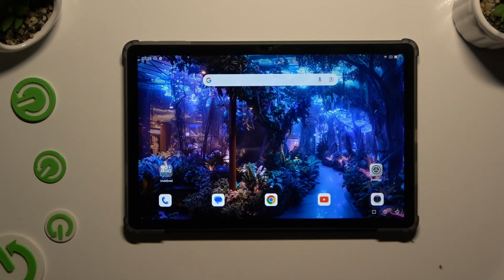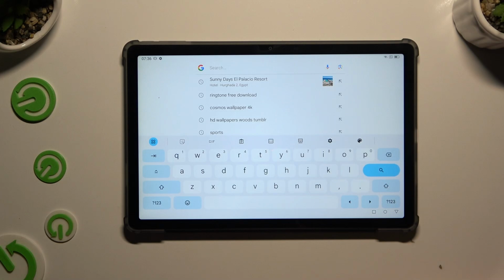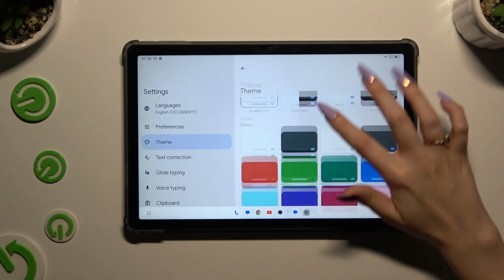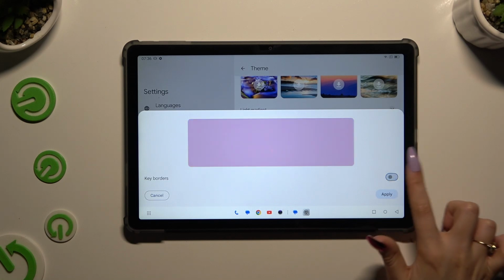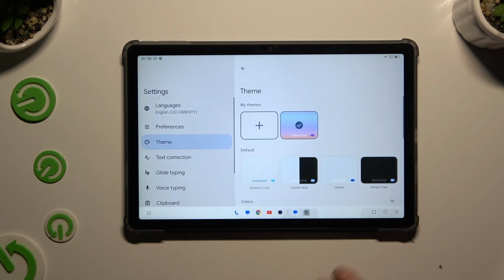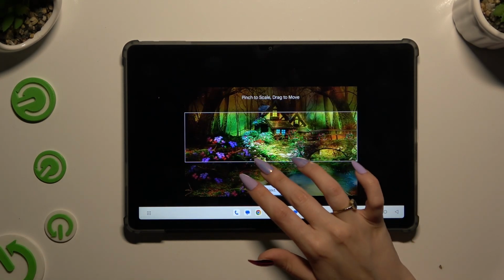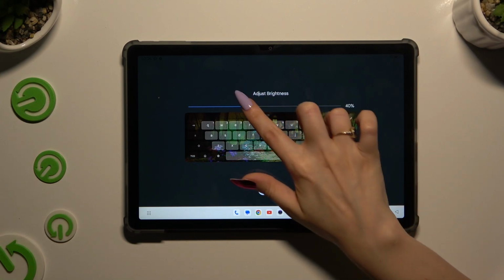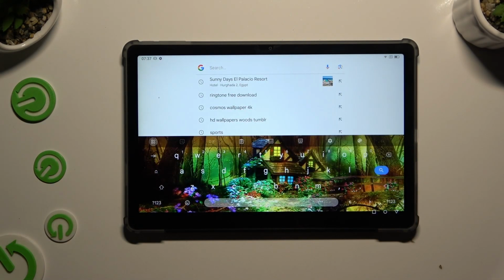How to Change and Customize Keyboard Theme on Blackview Tab 16 Pro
Find out more:
Learn how to personalize your typing experience on the Blackview Tab 16 Pro by changing and customizing the keyboard theme. This tutorial provides straightforward instructions to help you enhance the look and feel of your device's keyboard.

How do I change the keyboard theme on my Blackview Tab 16 Pro?
Can I customize the colors and background of the keyboard on the Blackview Tab 16 Pro?
Are there different keyboard themes available to download for the Blackview Tab 16 Pro?
Does changing the keyboard theme affect typing performance on the Blackview Tab 16 Pro?
How can I revert back to the default keyboard theme on the Blackview Tab 16 Pro if I don't like the changes?